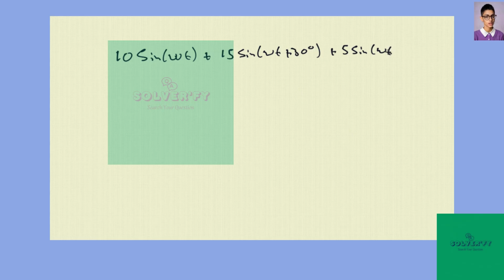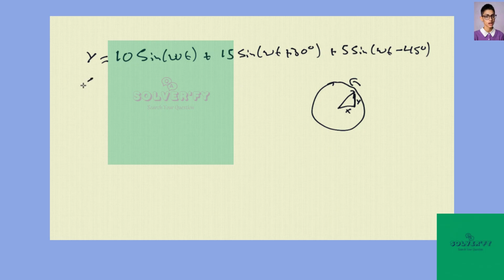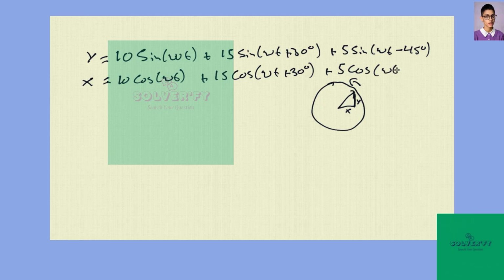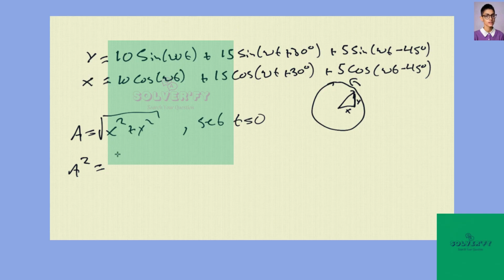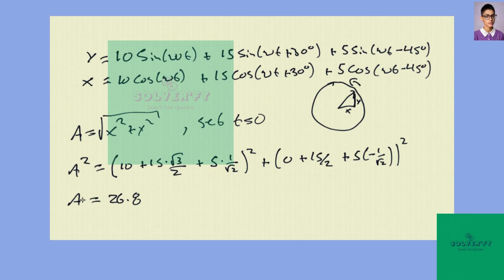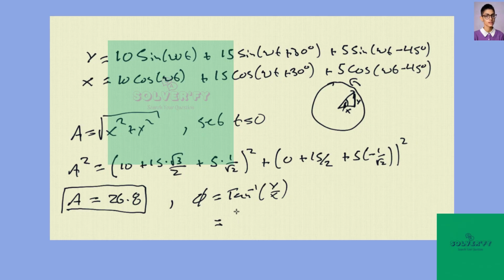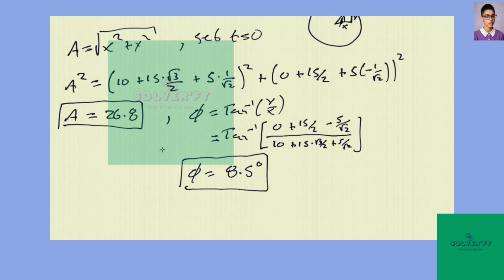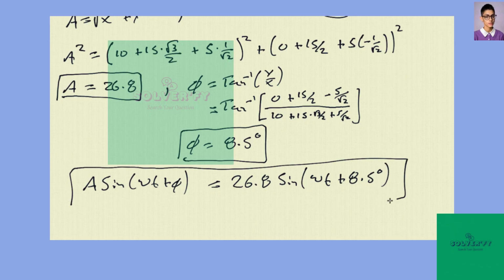[Physics] add-the-quantities-y_110-sin-omega-t-y_215-sin-leftomega-t30circright-and-y_3